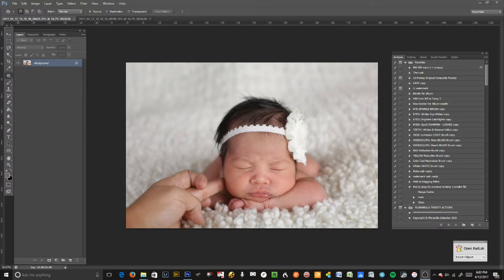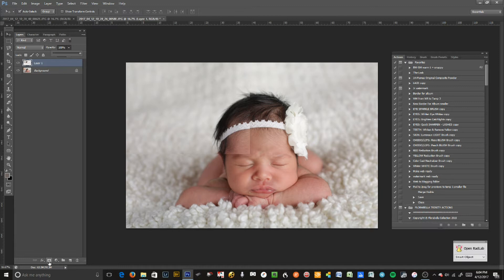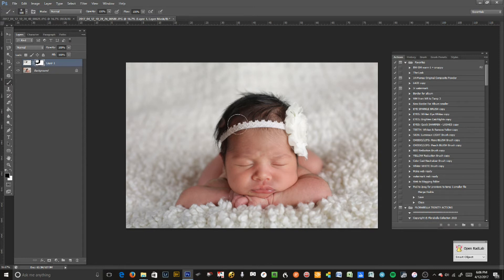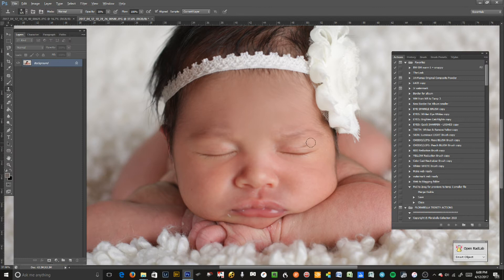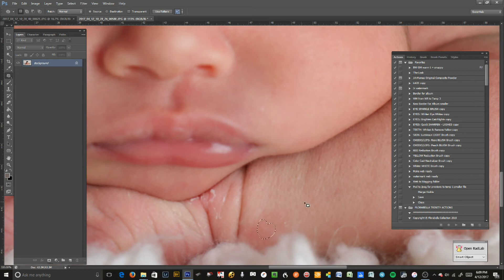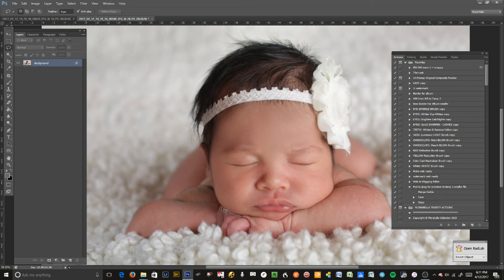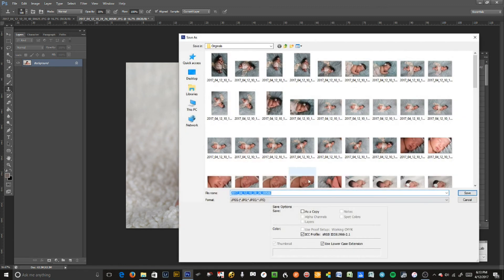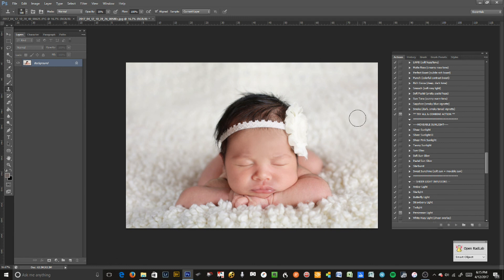Newborn How To Merge Two Photos | Compilations | Photoshop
How to combine two images from newborn photo shoot into one. Compilation photography Photoshop